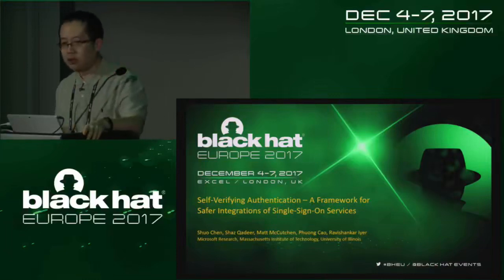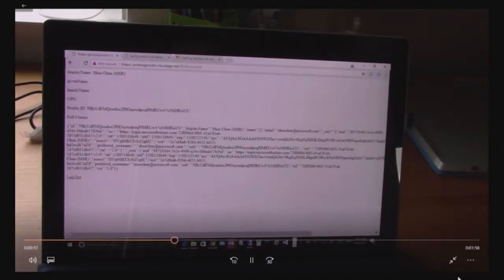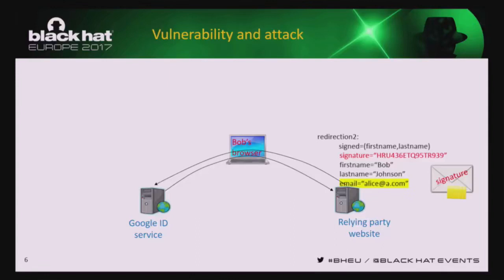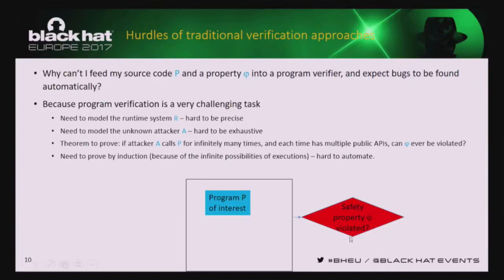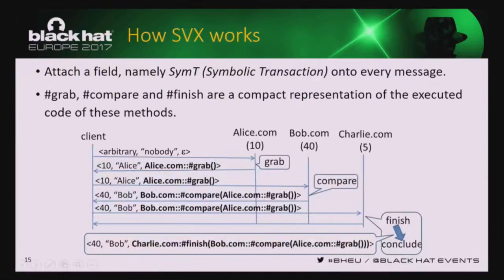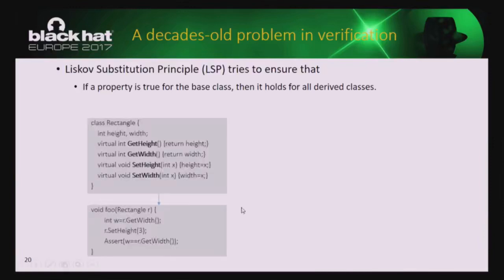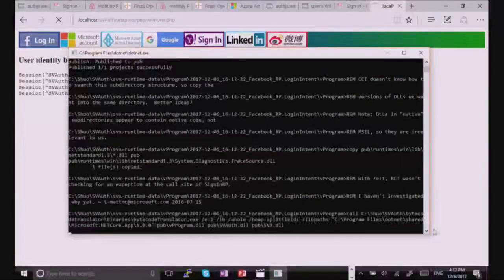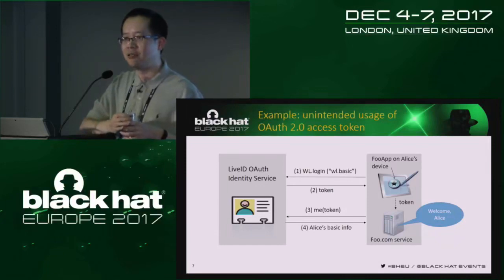Self Verifying Authentication A Framework For Safer Integrations of Single Sign On Services